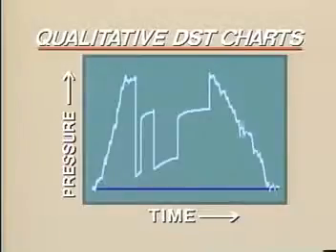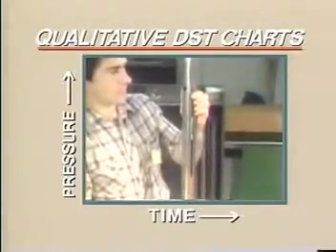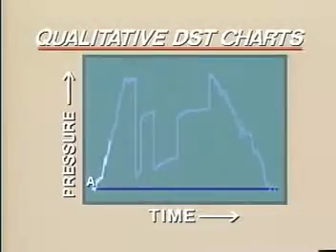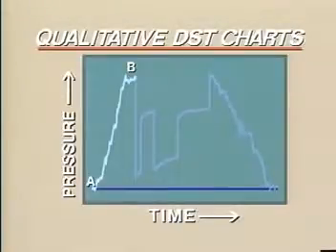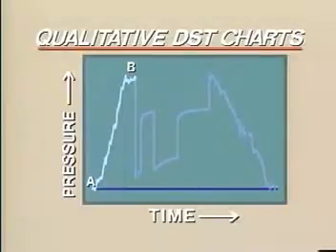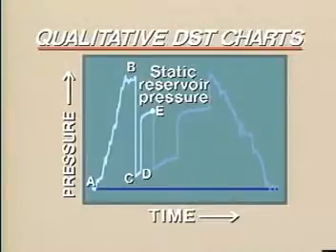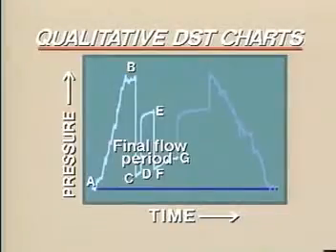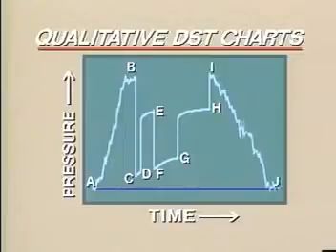3 Qualitative DST Chart 1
Well Testing
25/2/2018
lecture 1 DST